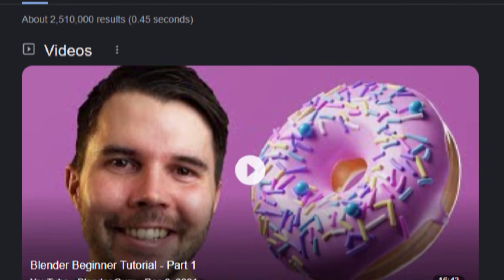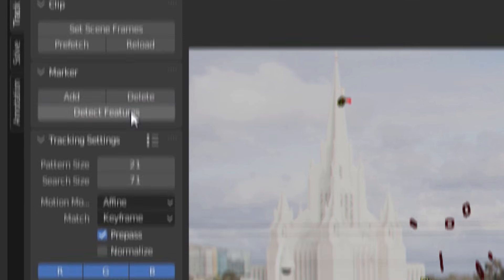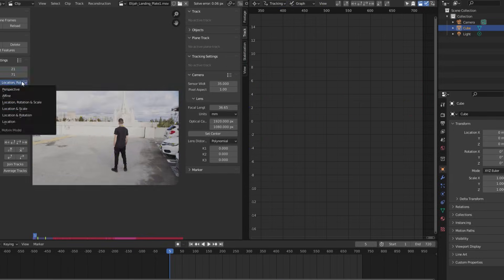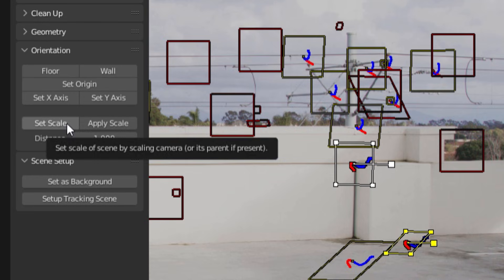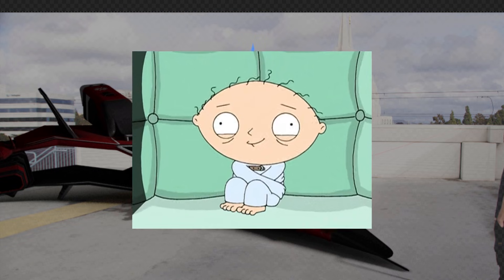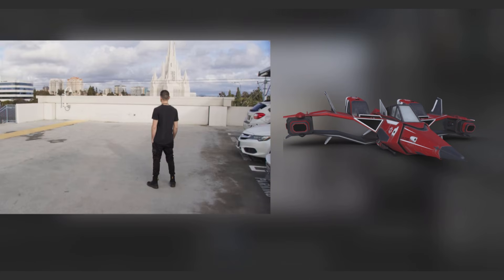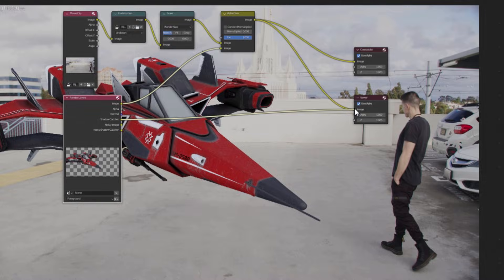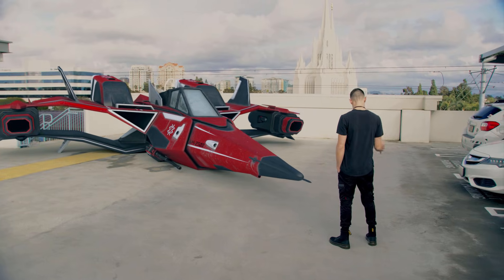Beginner CGI in Blender - Free Tutorial!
Elijah breaks down the basics of camera tracking 3D objects into real footage using Blender. Use any of the Free or Pro 3D assets on RenderCrate.com and follow along with this Blender 3D tutorial. Perfect for anyone looking to get into VFX, CGI or Motion Design in B3D!